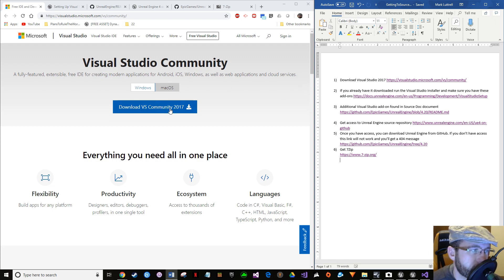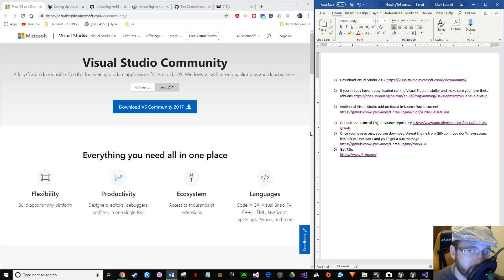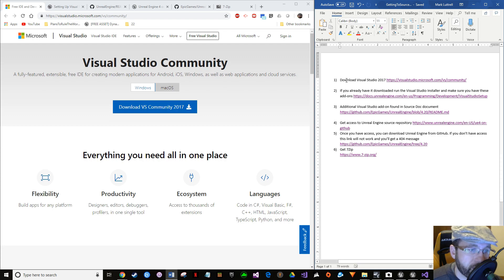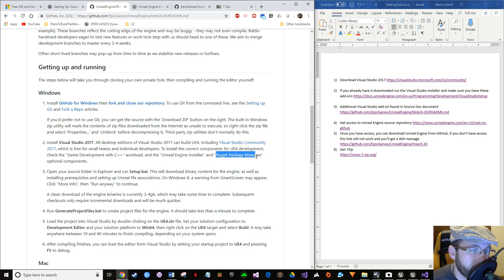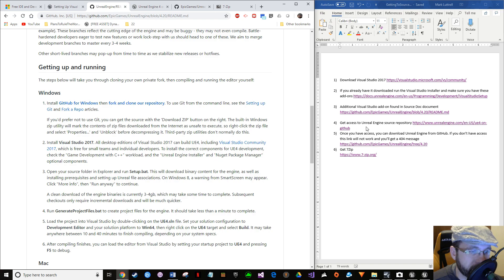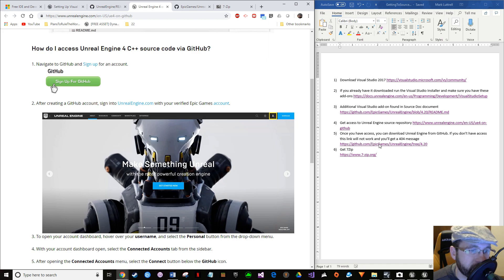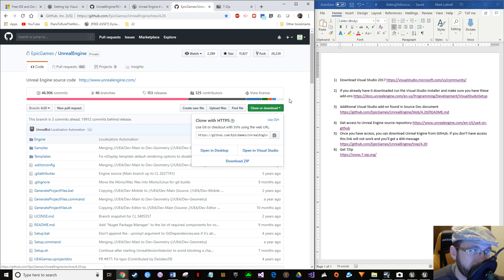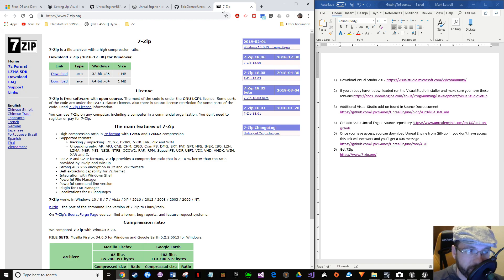Tutorial 22: Get Unreal Engine 4 Source Code Part 1 of 3 Convert to Source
2) If you already have it downloaded, run the Visual Studio Installer and make sure you have these add-ons

5) Once you have access, you can download Unreal Engine from GitHub. If you don’t have access, this link will not work and you’ll get a 404 message

We take the Unreal Engine project we’ve been working on and convert it to source. In part 1 we learn how to obtain access to Epic’s official GitHub repository. We also discuss some of the requirements to make Visual Studio work with Unreal Engine.